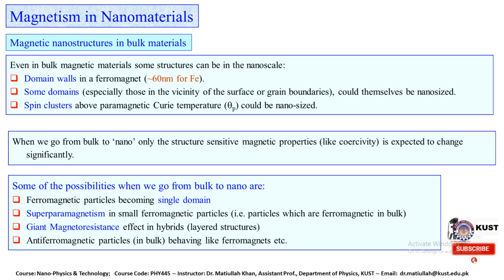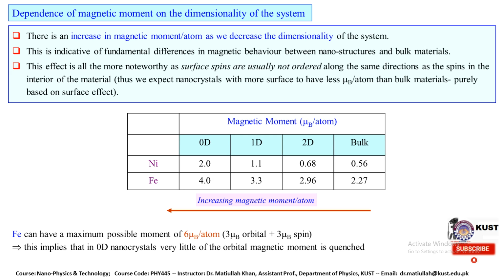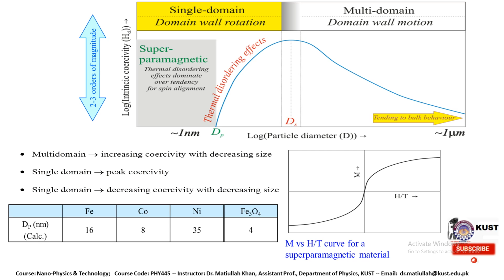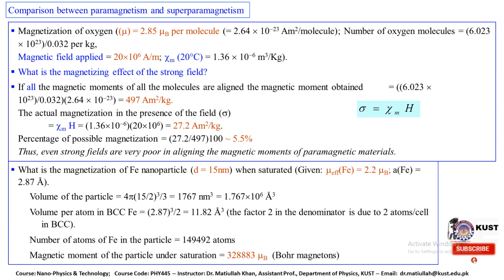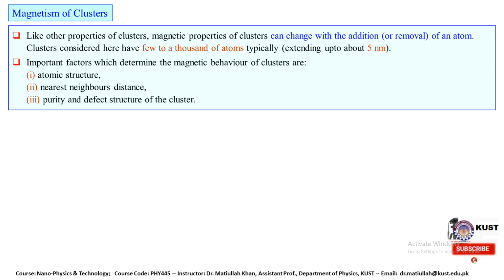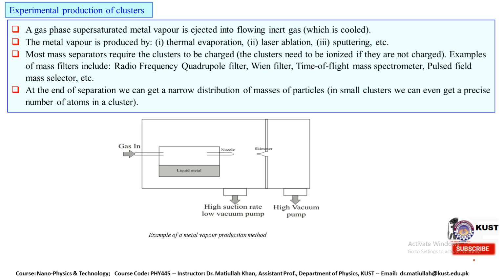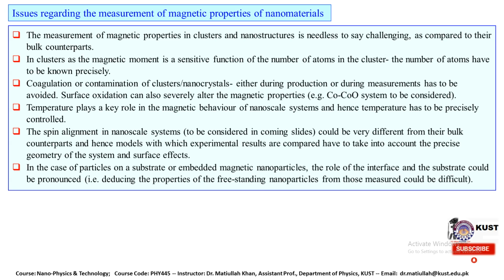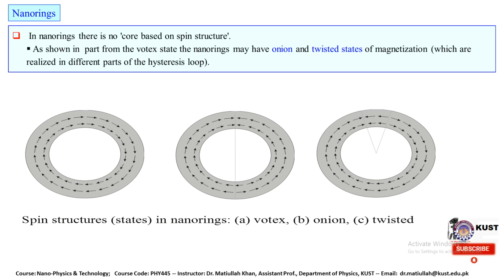FACULTY241 PHY445 KUST20201 L25 P1 Magnetism in Nano materials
Magnetism in Nano materials